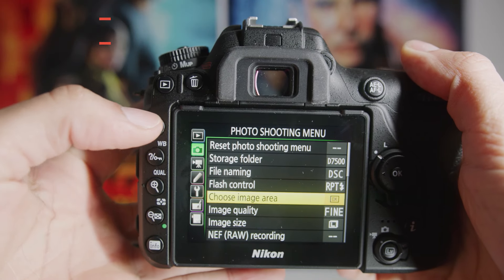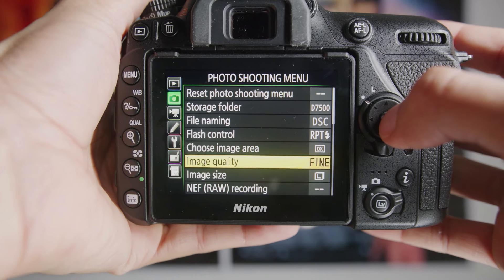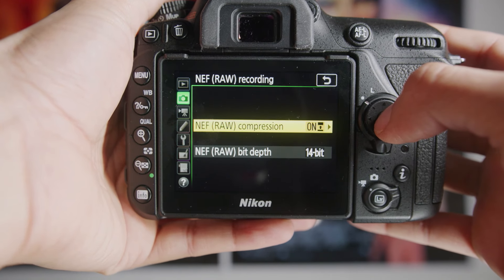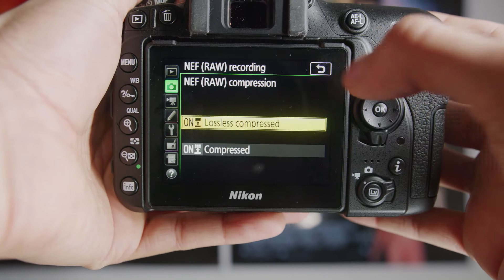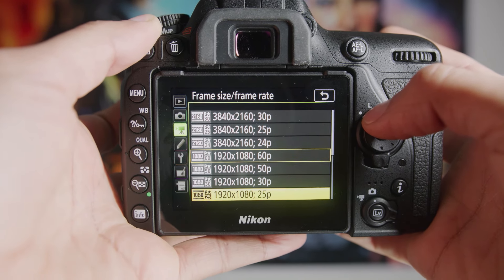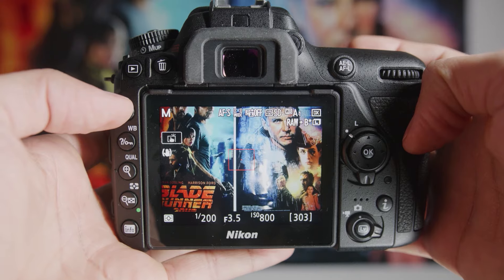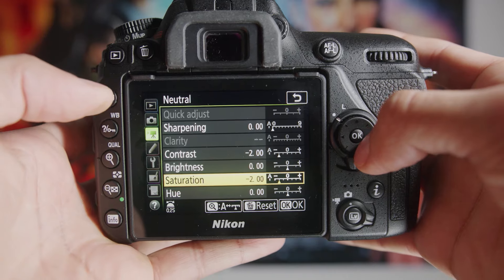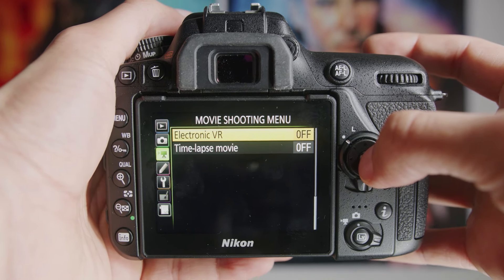Nikon D7500 Tutorial - How To Setup Your DSLR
⭐Nikon D7500
→US Price
→UK Price
→CA Price